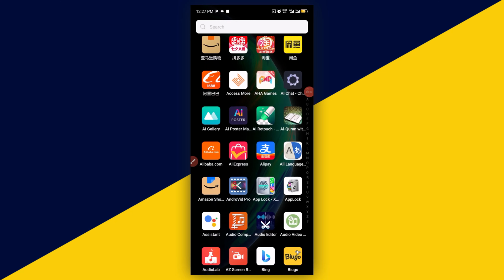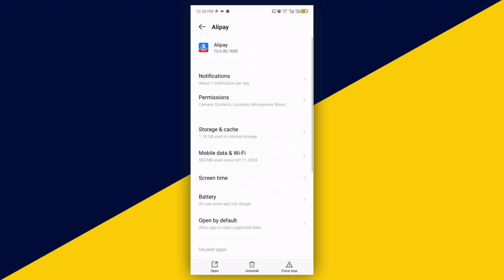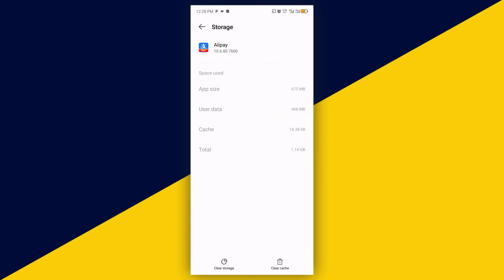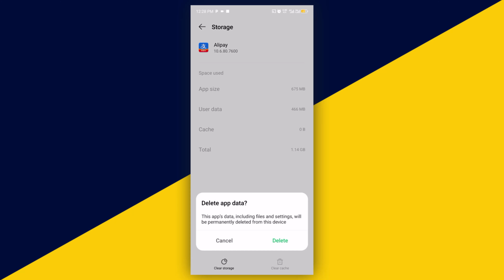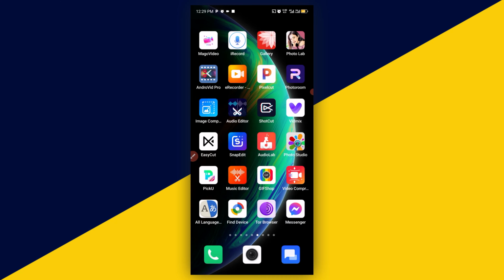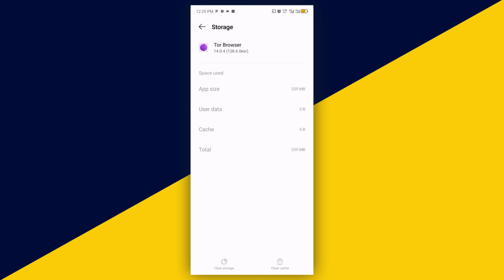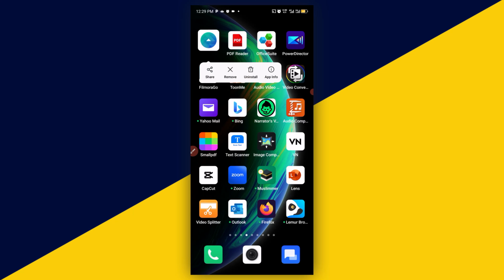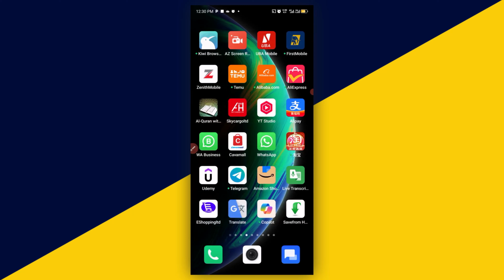📱 Free Up Space on Android Phone: Clear Cache on Android in Minutes 📱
Running out of storage space on your Android phone? Fear not! In this quick and easy tutorial, we'll show you how to clear cache on your Android device in just a few minutes. Free up valuable storage space and keep your phone running smoothly with these simple steps.

✨ In This Video, You'll Learn:
- What is cache?: Understand what cache is and why it accumulates on your device.
- Why clear cache?: Discover the benefits of clearing cache, including improved performance and increased storage space.
- Step-by-step guide: Follow along as we walk you through the process of clearing cache for individual apps and your entire device.
- Managing cache: Tips on how to manage and minimize cache build-up in the future.
- Extra storage-saving tips: Additional tricks to free up even more space on your Android phone.

🔍 Why You Should Watch This Video:
- Quick and easy: Our tutorial is designed to be simple and straightforward, perfect for all Android users.
- Boost performance: Learn how to keep your device running at its best by clearing cache regularly.
- Free up space: Say goodbye to storage issues and make room for new apps, photos, and videos.

- Android users: Anyone looking to optimize their device's performance and storage.
- Tech novices: Perfect for beginners who want to learn more about managing their Android phone.
- Busy individuals: Save time and keep your phone in top shape with these quick tips.